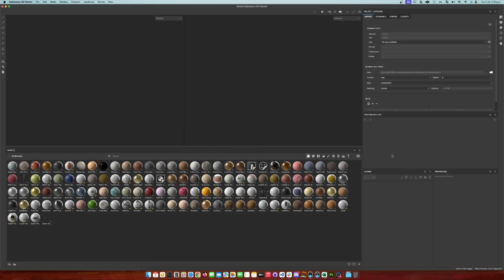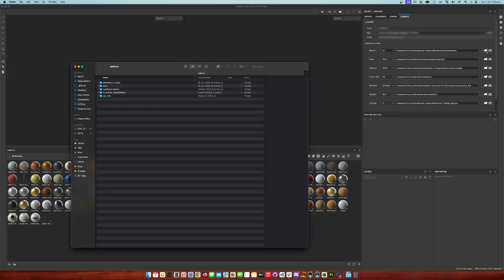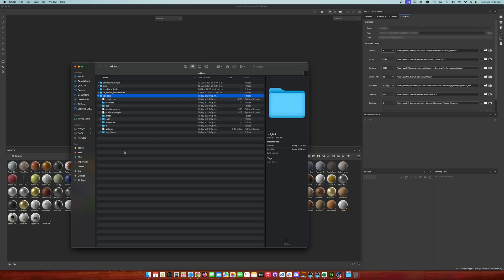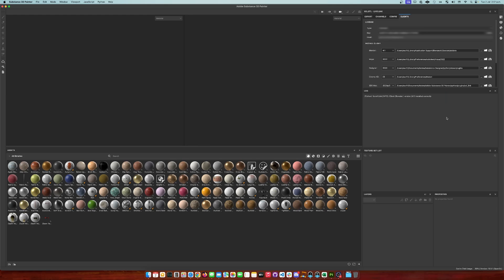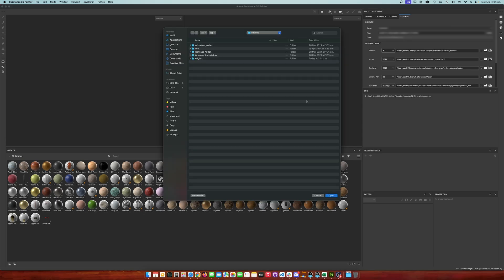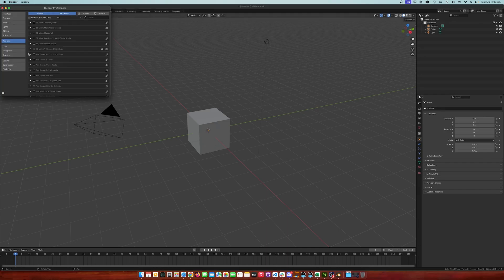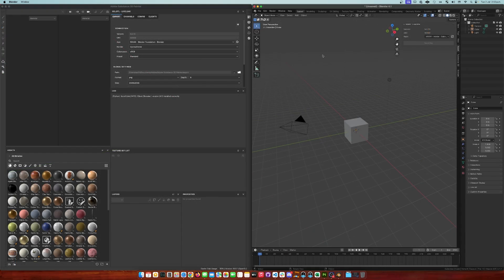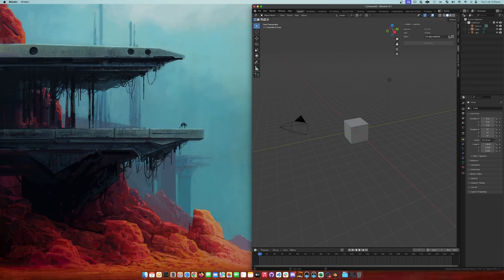[ENG] Install the Substance Painter Live link V5.0 in Blender Plugin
Quick Installation guide for V5.0 in blender

⯈ ABOUT
Updated the Substance Painter Live Link Blender installation video, for a quicker reference.
I'll make more videos to go deeper into some features!

⯈ VERSION INFORMATION
The latest plugin version (5.0)
• Works with Substance Painter, Substance Designer, Blender, C4D, Houdini, Marmoset Toolbag, Maya and 3DS Max
• Just added connectivity for Unreal Engine
• Native ACES workflow
• Send geometry across the connected applications
• Send geometry to Substance Designer as a 3D Node
• C4D - Now Redshift, Arnold and V-ray works with the native node system
• Houdini - Support from Solaris and other renderers to work with the latest nodes and contexts